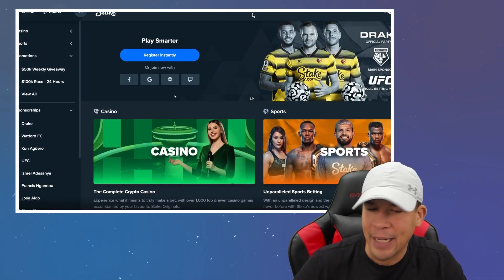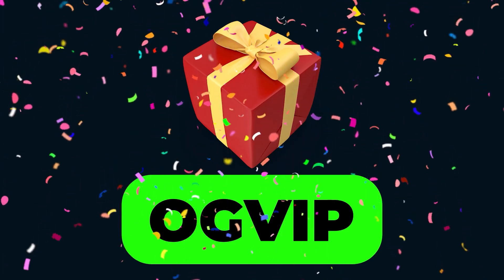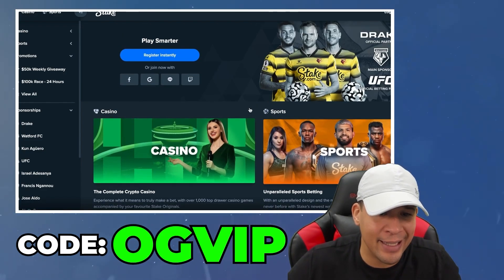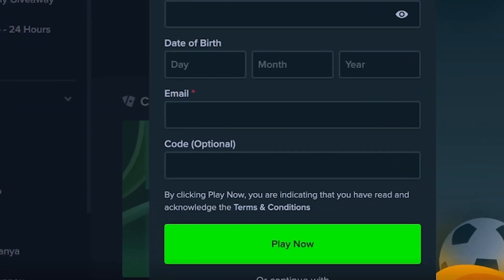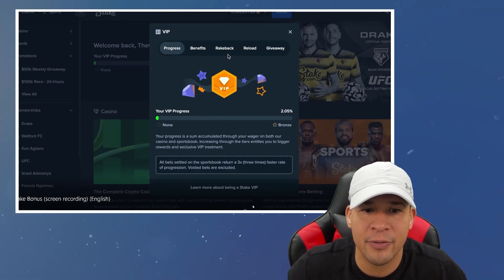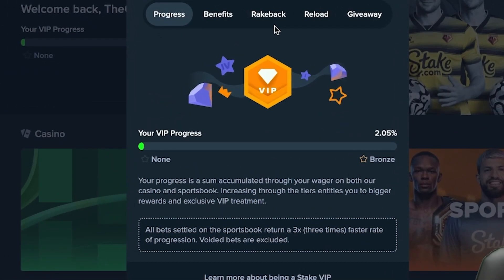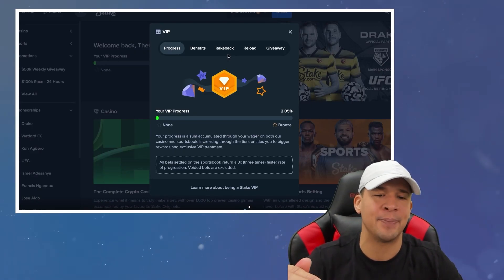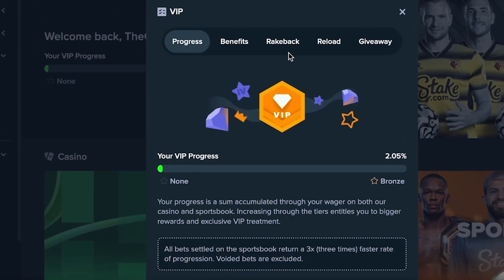Exclusive Stake Promo Code – STAKE $1000 DEPOSIT MATCH BONUS AND RAKEBACK ACTIVATION CODE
Promo Code – OGVIP

In this video, I'll be sharing the new Stake promo code on how to get a $1000 deposit match bonus and rakeback activation on your Stake account.
stake code
stake bonus code